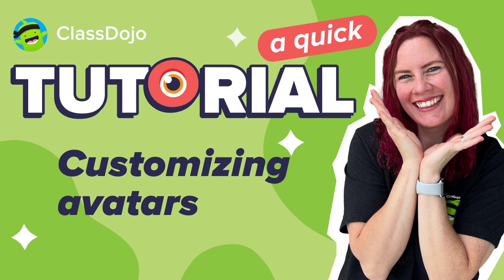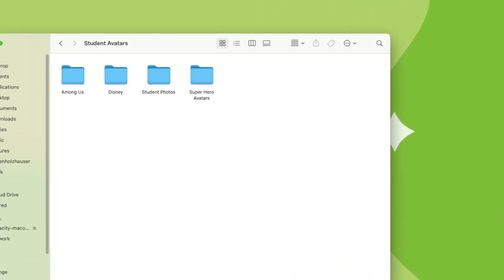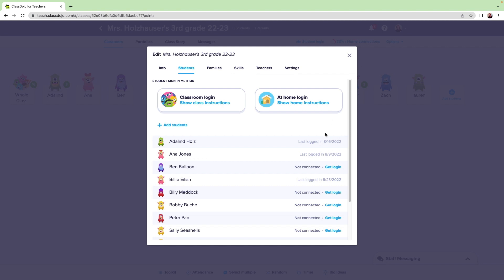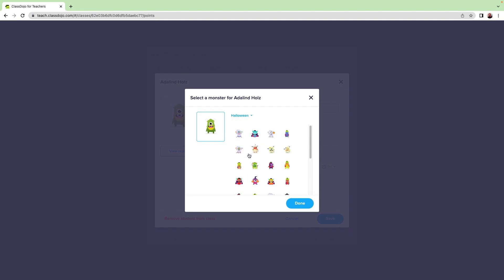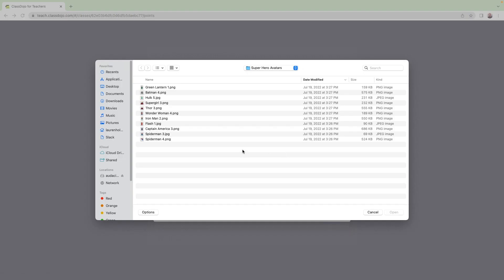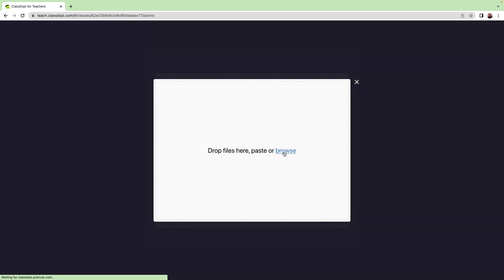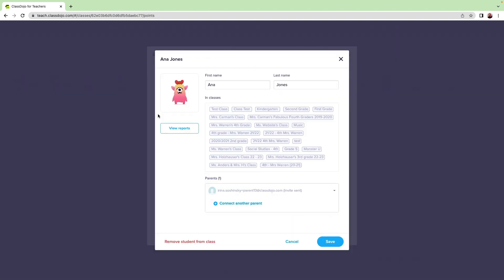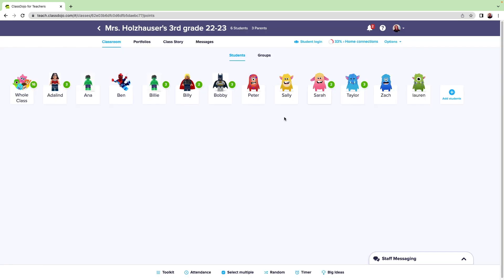How to customize your student's avatars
Want to surprise your students with a special set of avatars? Hoping to customize ClassDojo for your middle or high school students? Learn the ins and outs of customizing avatars in this quick tutorial ⚡